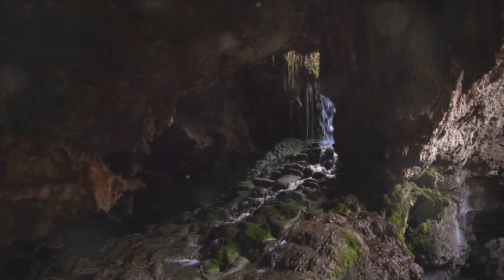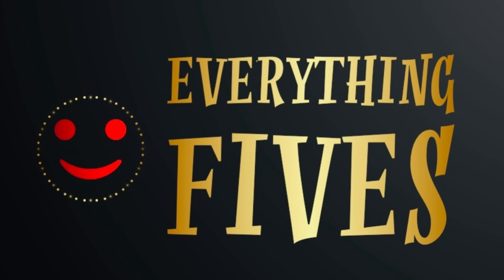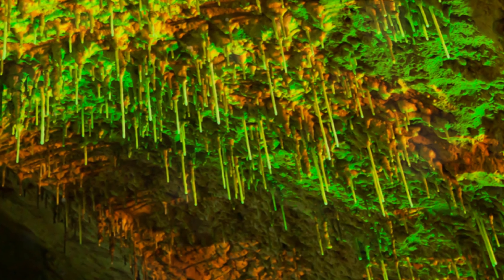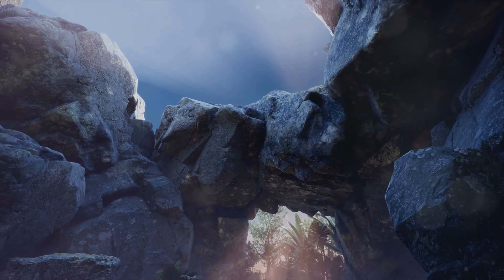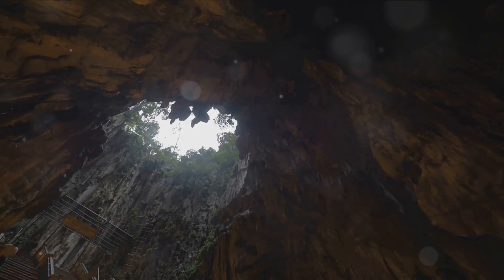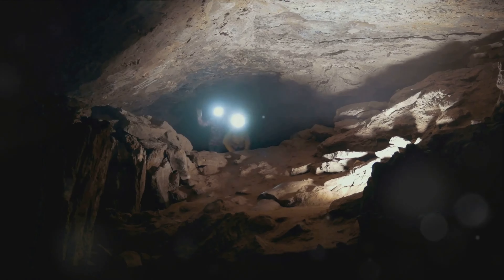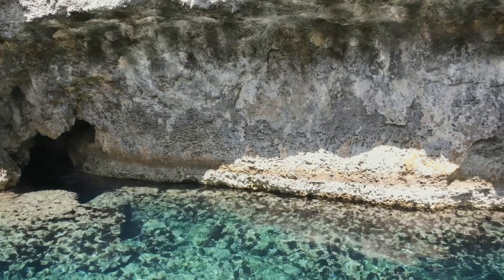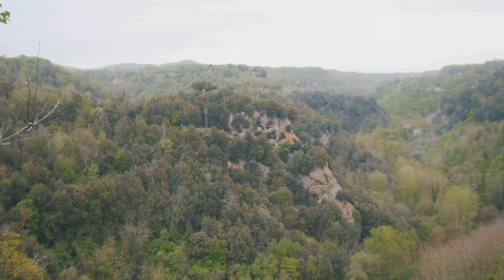A Journey Through The Most BEAUTIFUL CAVES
Caves are a testament to the beauty and wonder of the natural world. These caves, formed over millions of years by the patient work of water and wind, are more than just hollow spaces in the earth. They're natural time capsules, preserving evidence of our planet's past that's crucial for geological studies, and the most intriguing part, many of these caves remain unexplored, their dark corners holding secrets and mysteries yet to be discovered..so!!! let's embark on a journey to explore the world's hidden wonders.

Everything Fives TV show focuses on informative, educational, and entertaining videos that bring great value to the viewer.